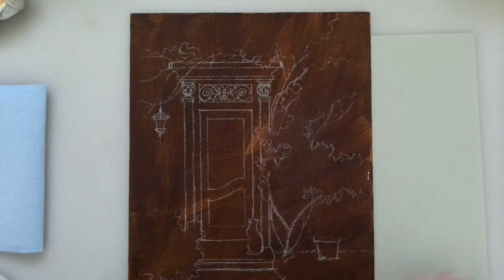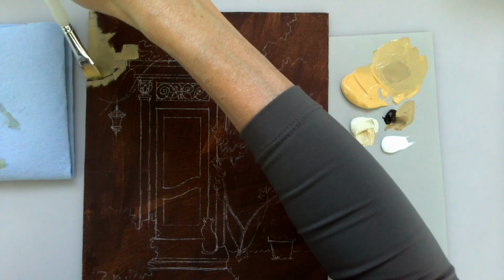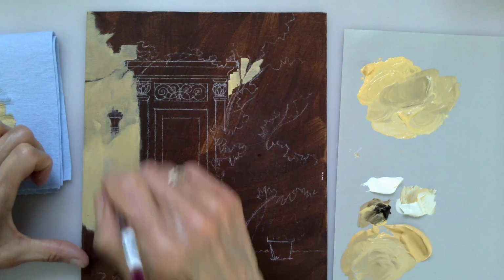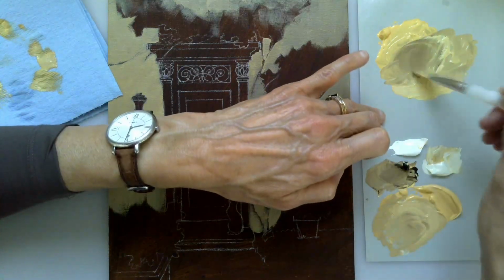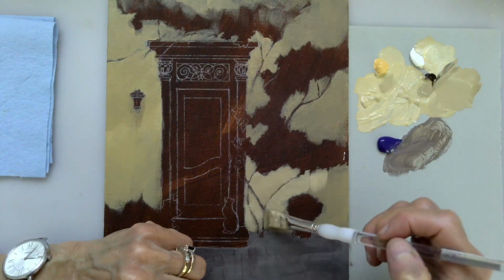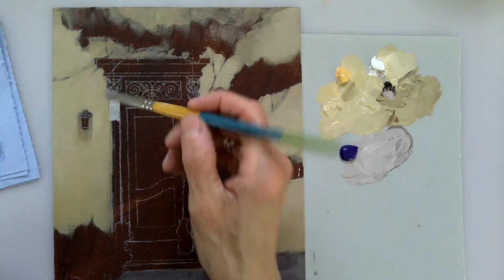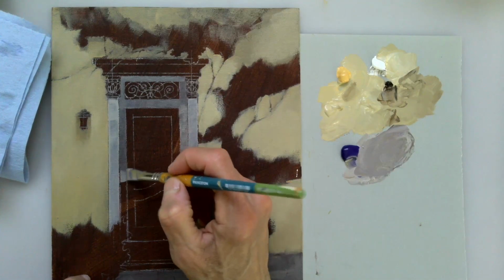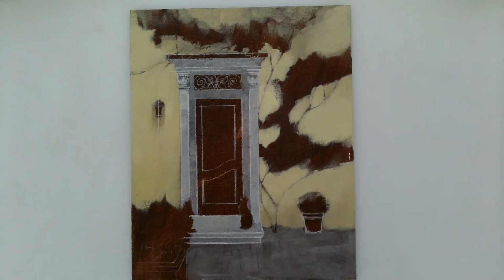Whimsical welcome Pt1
This project has been simplified from the original reference to showcase the beautiful climbing flowers around the entrance door. In the first part we painted the wall and put a first coat of colour on the frame around the door.